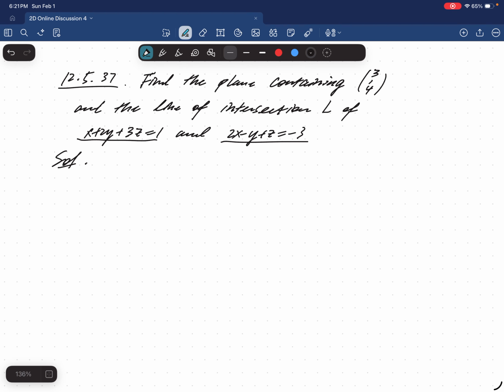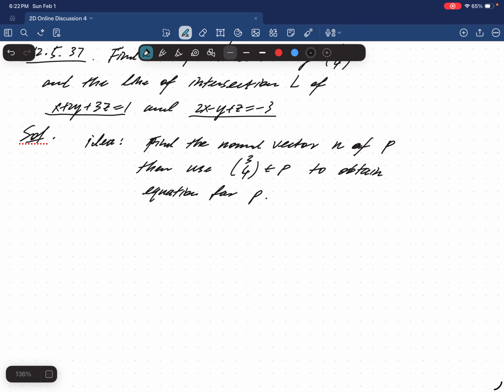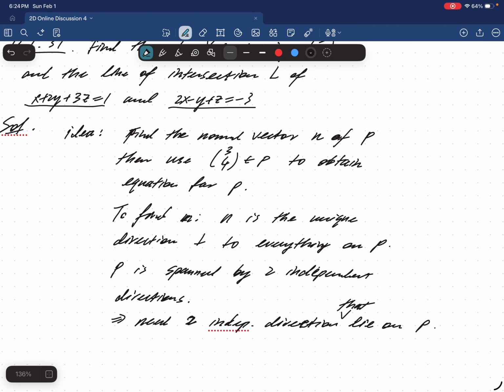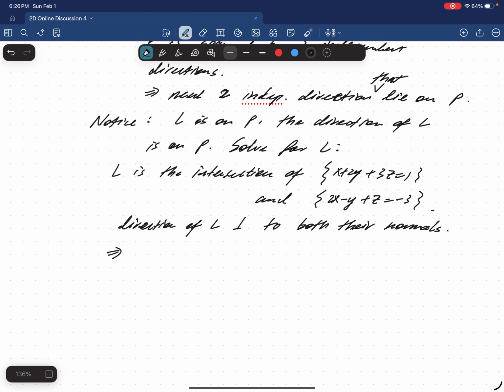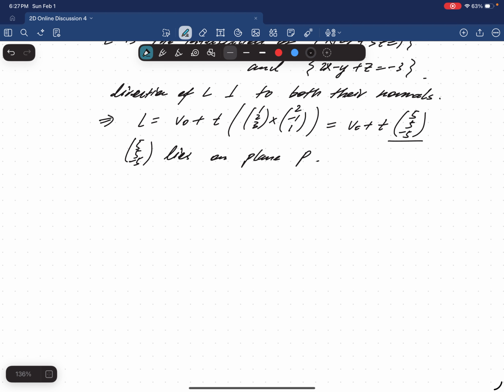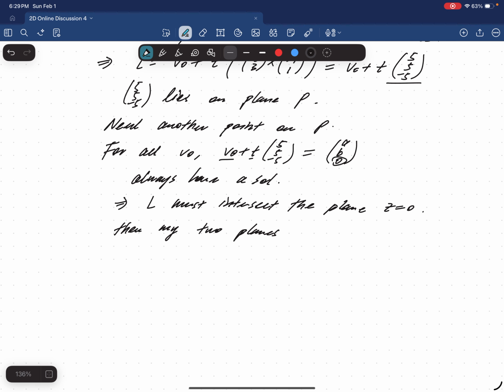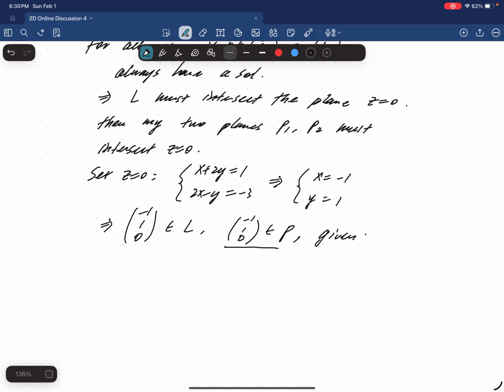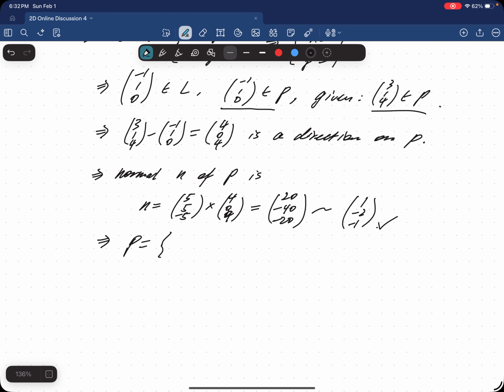Online Discussion 4 Part 1